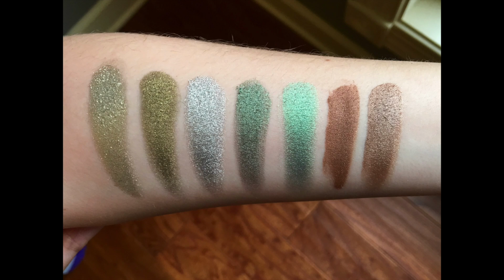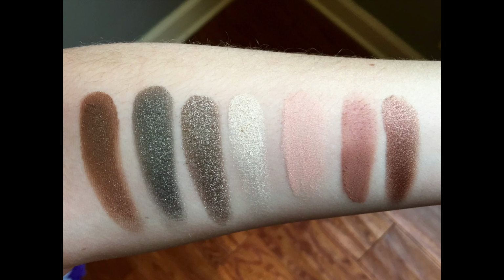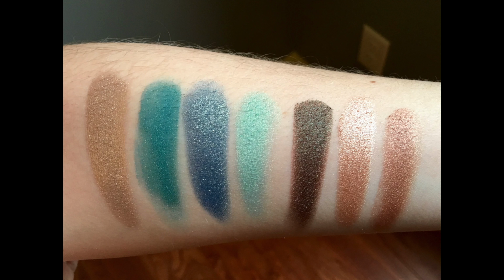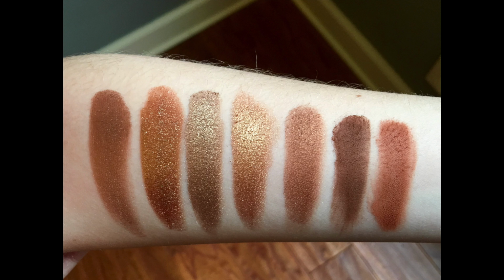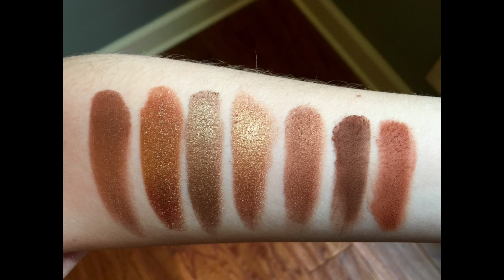Natasha Denona Green-Brown 28 Palette Swatches and Review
Hey Beauties!!!
I had many requests to show swatches on the new ND palette that I got so here it is! I hope you all enjoy!!!
XOXOXO
-Mel

On my Nails: MAC Quiet Time
Lips: Stila Caramello